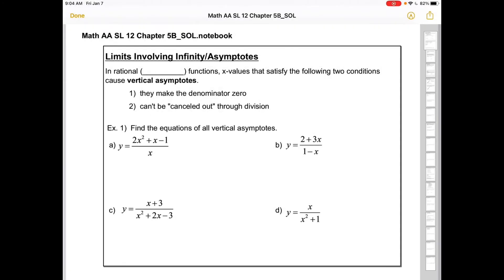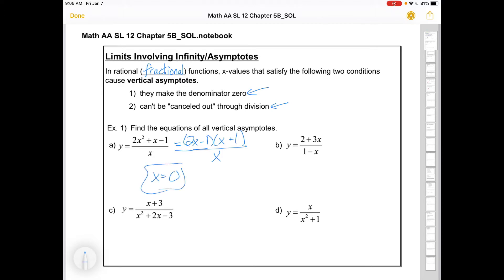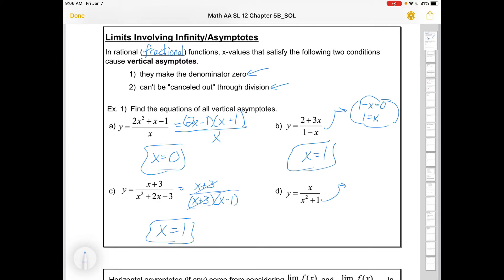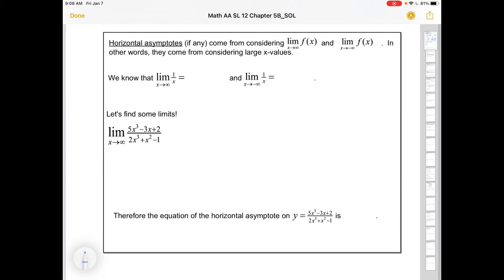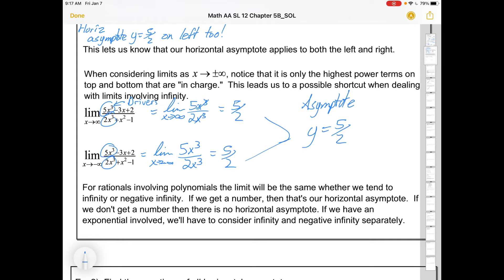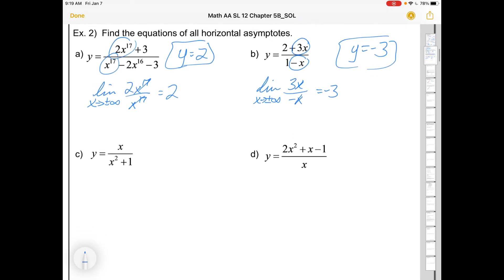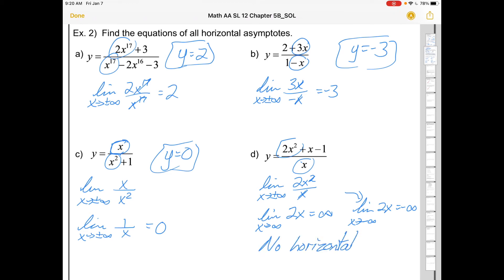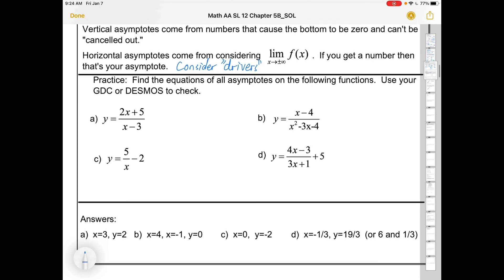Math AA SL: Limits with Infinity and Asymptotes